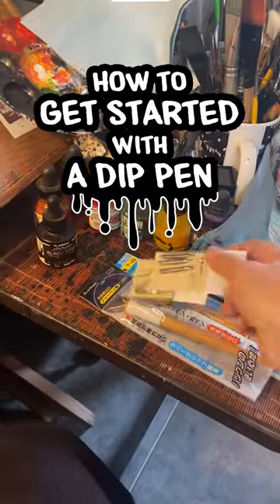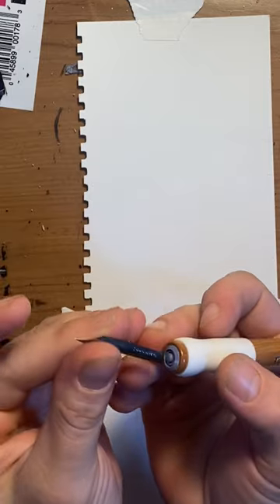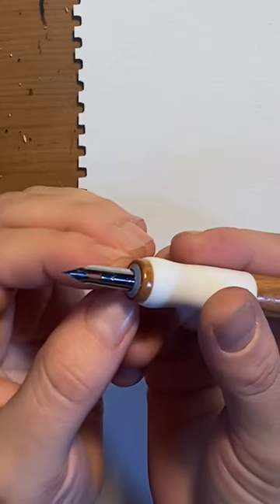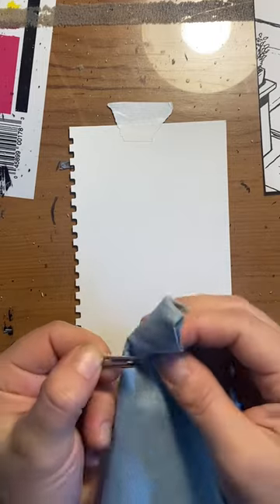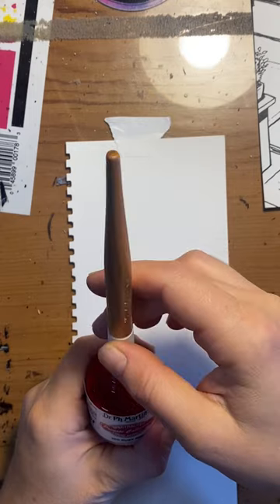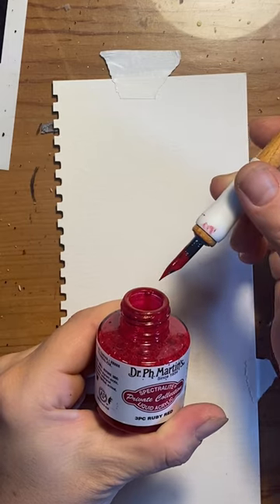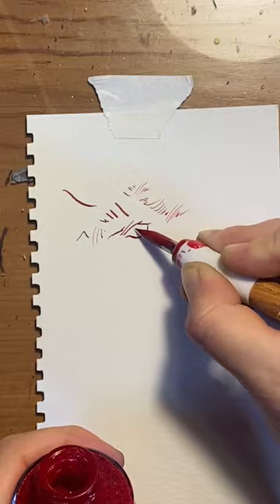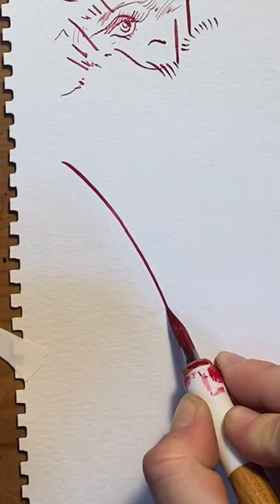Bad Ink artist Lydia Roberts shows how to start with dip pen!